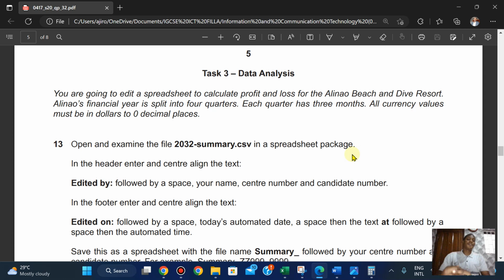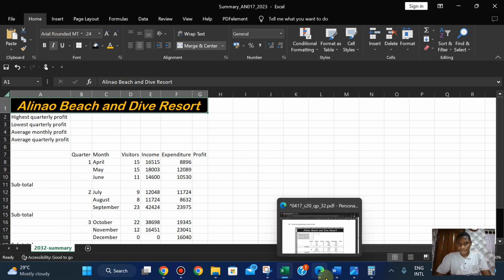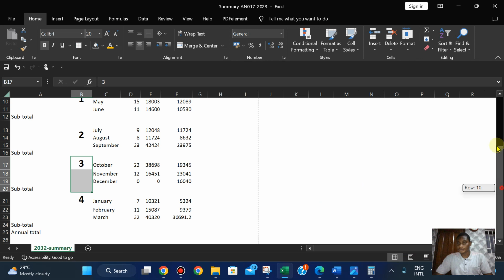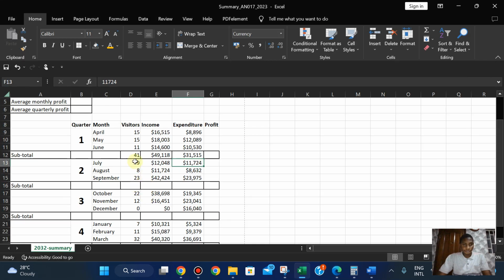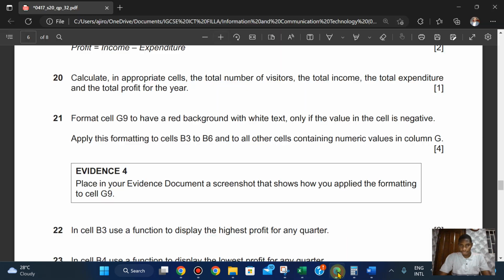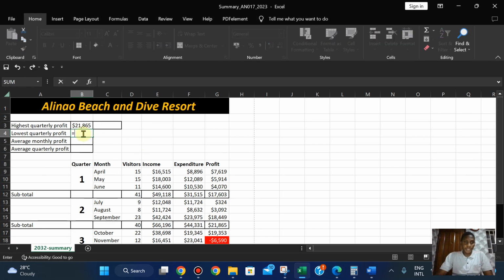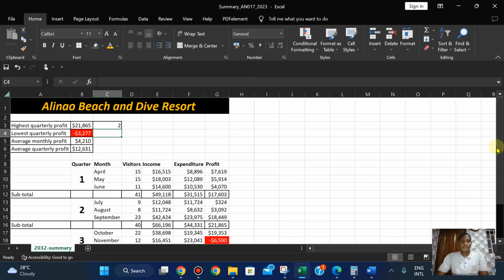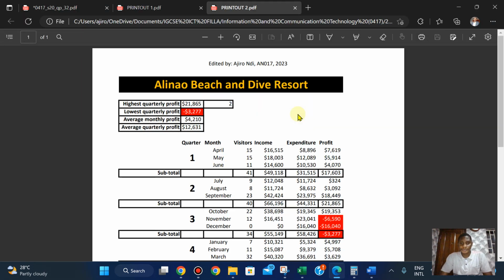IGCSE ICT (0417/0983) Paper 3 Data Analysis May June 2020 Variant 32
Ajiro Tech offers Personalized Paid Tuition for:
- ICT (0417/0983)

0417/32/m/j/20
0983/32/m/j/20